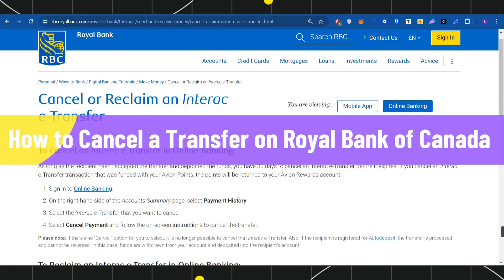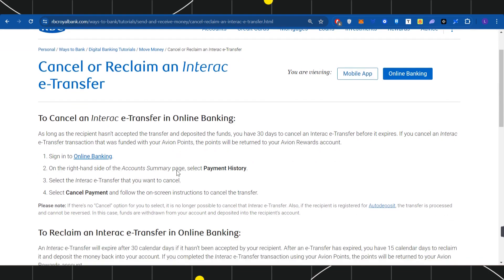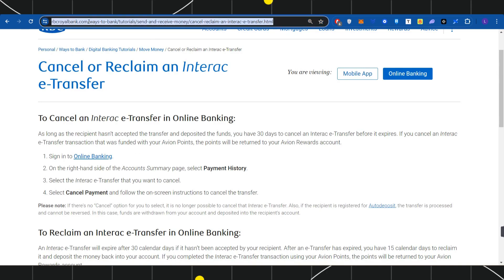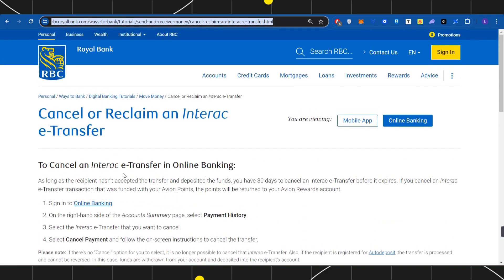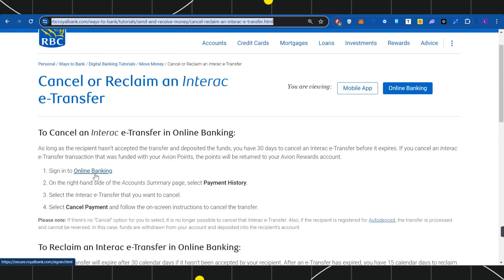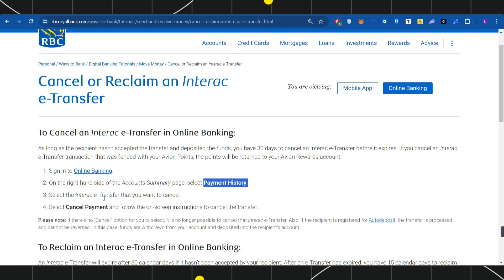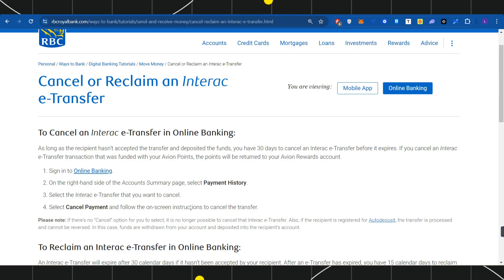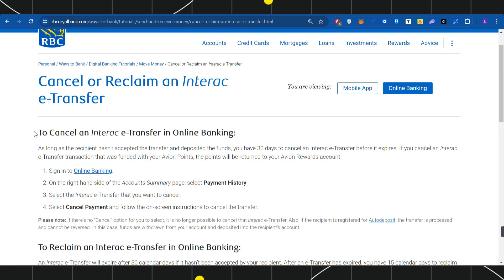How to Cancel a Transfer on Royal Bank of Canada (2024)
In This Video, I Will Guide You On How to Cancel a Transfer on Royal Bank of Canada (2024). So make sure to watch this video till the end.